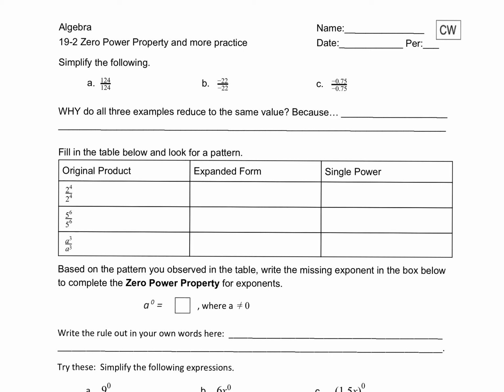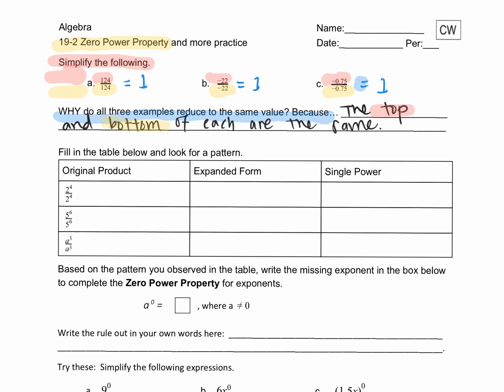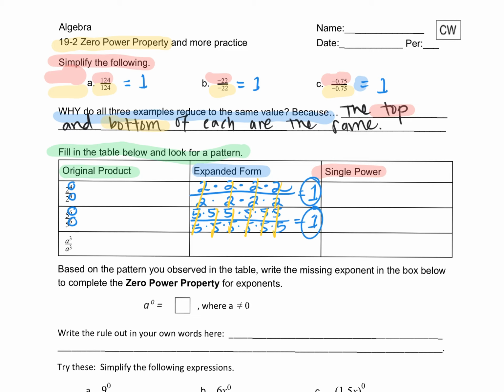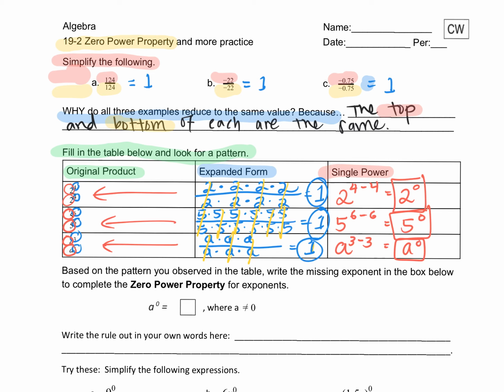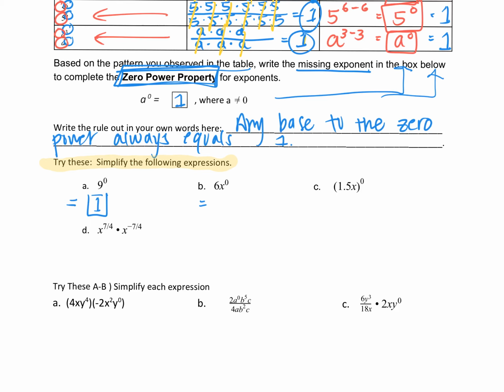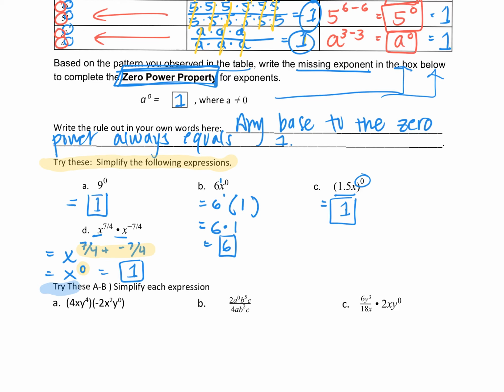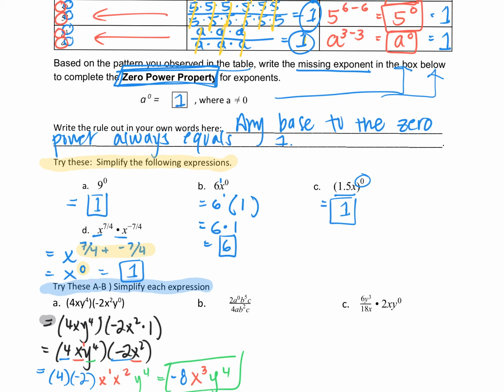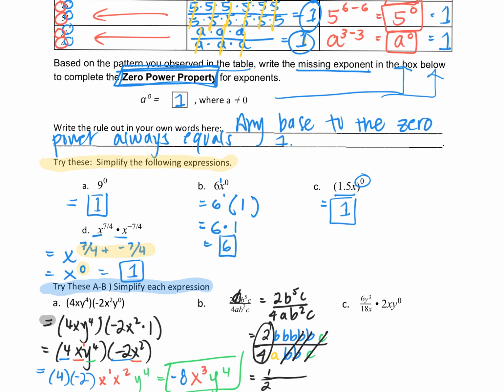19-2 zero product prop